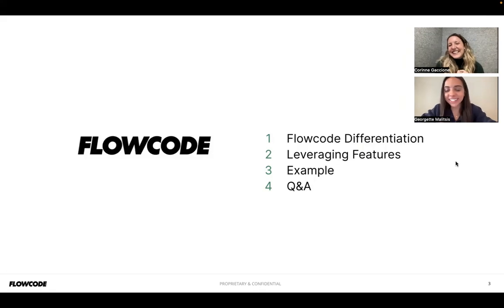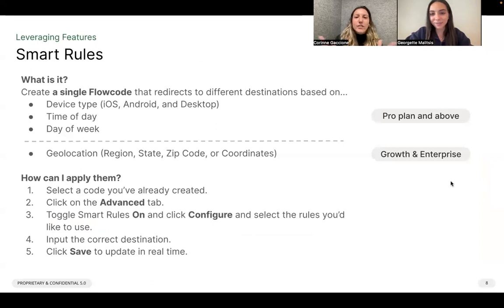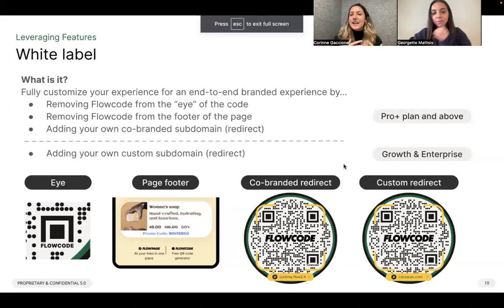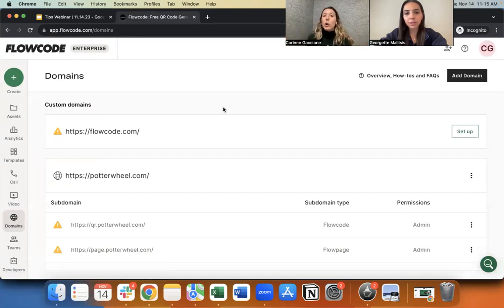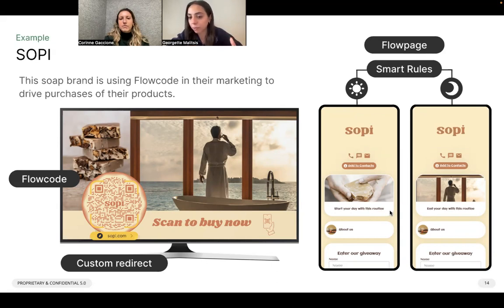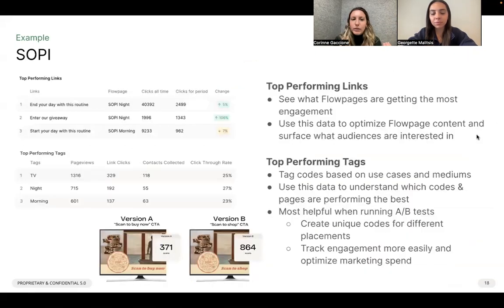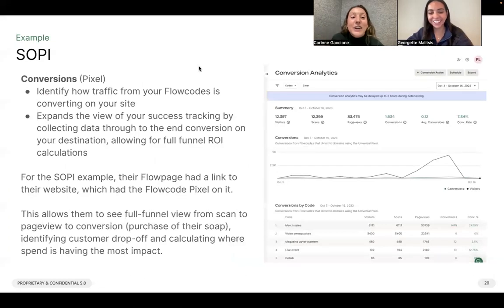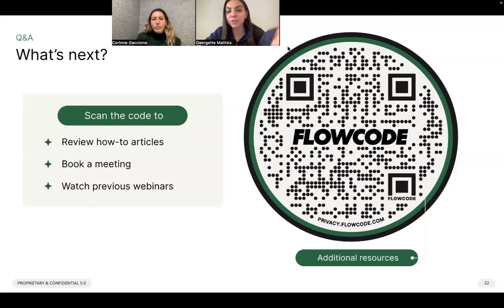Tips & Tricks: Unlock the Power of Flowcode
Watch to gain insider tips and tricks. Learn what sets Flowcode apart from other QR providers, how each plan differs and which is the best fit for you, and how you can leverage each offering's features to their maximum potential!